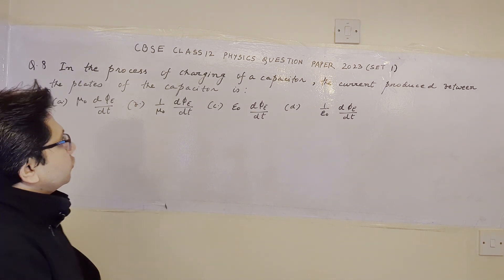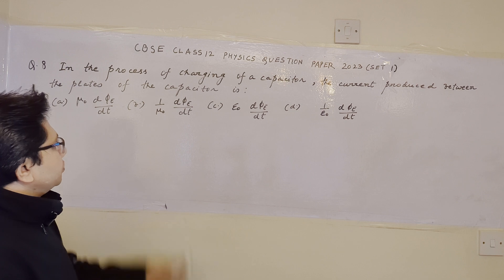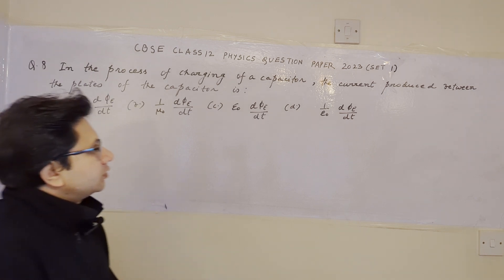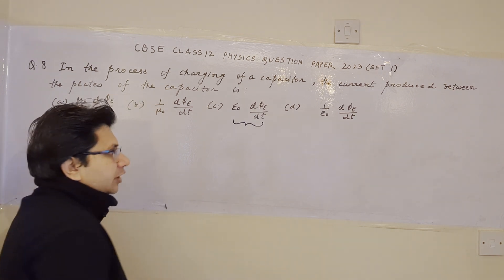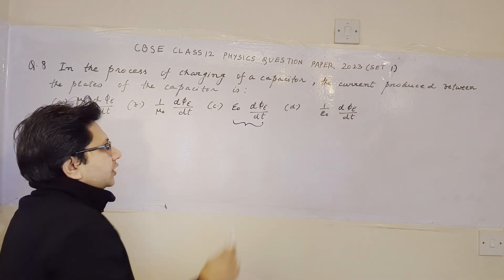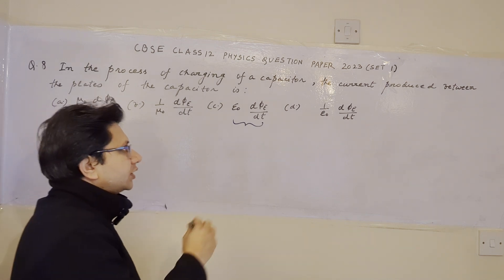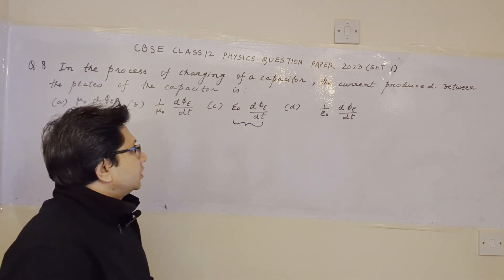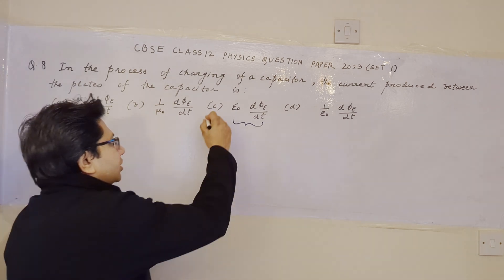In the process of charging of a capacitor, the current produced between the plates of the ....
Concept of Capacitor